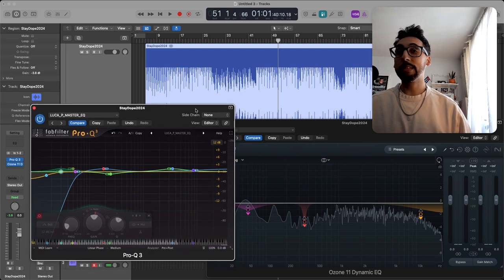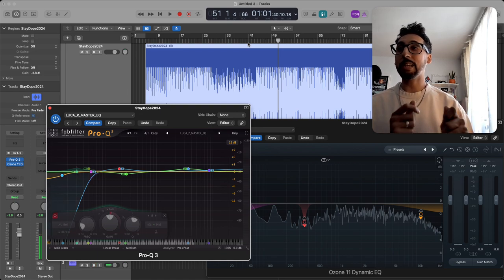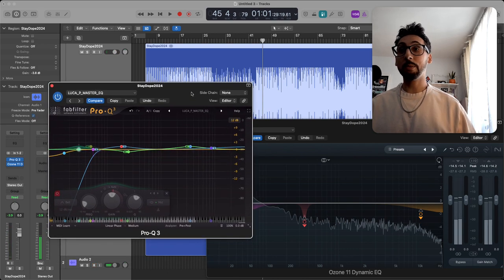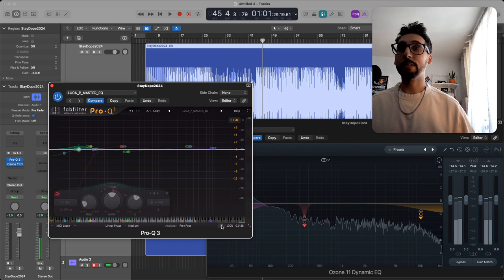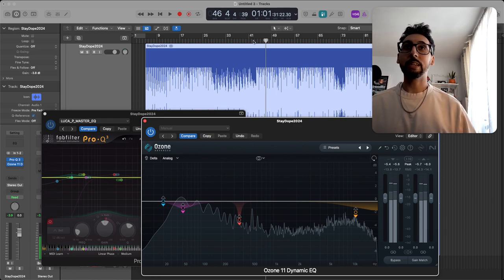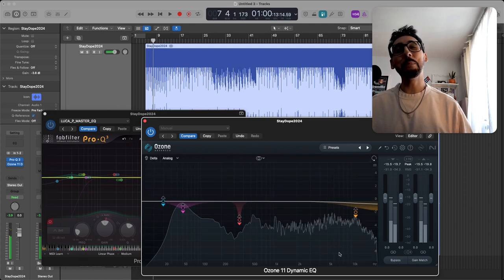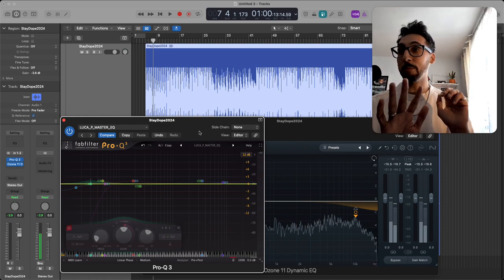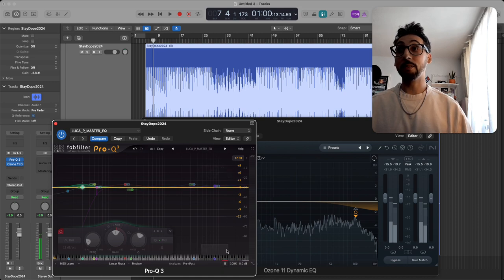The better way to "BYPASS" in LOGIC PRO! (w/ FabFilter & Izotope)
For those who also get annoyed by Logic Pro's "Bypass" button glitch sound. Specifically when mixing and mastering, it's way better to use the BYPASS features each plugin offers. This may seem obvious but you'd be surprised how many people don't use them.

Fabfilter plugins have a tiny square "bypass" button on the bottom right side. Not many people know about it and I guarantee this will improve your mixing and mastering when you're trying to A/B a track.

Izotope plugins have a large bypass button which is very convenient to have especially because they take up way more CPU.

Need Mixing and Mastering Services? Holler at me : )